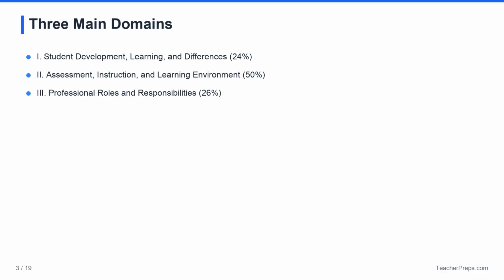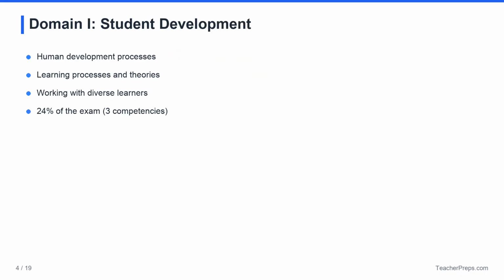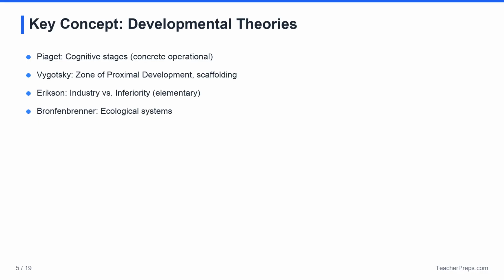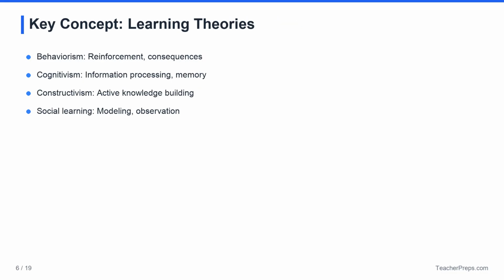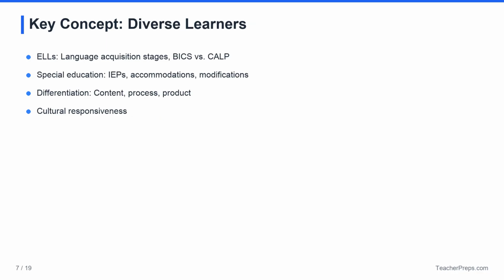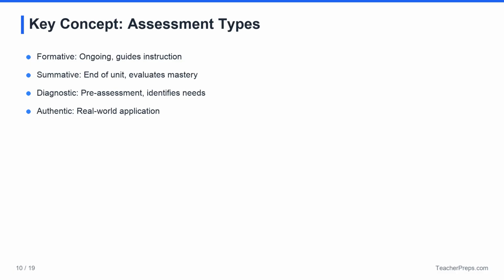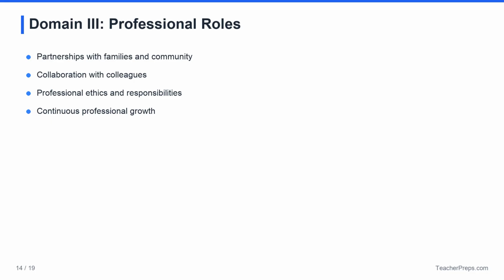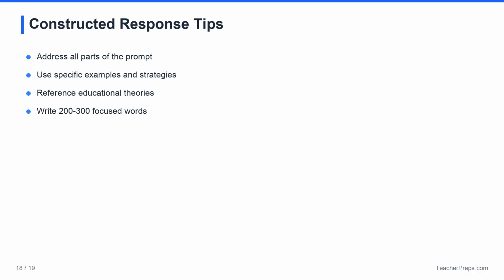NES 053 Study Guide